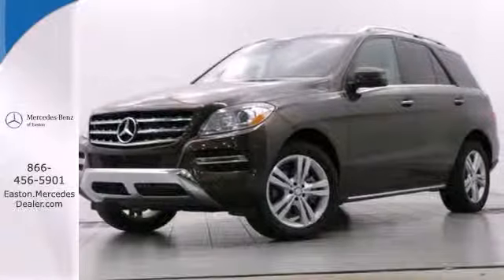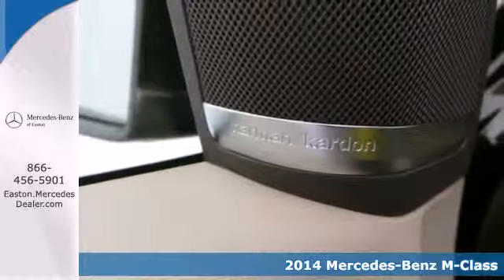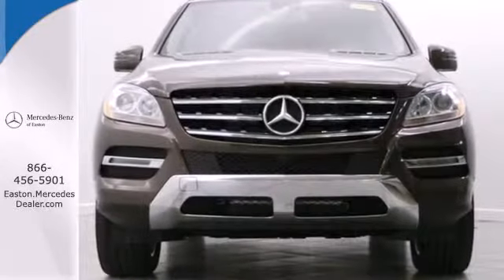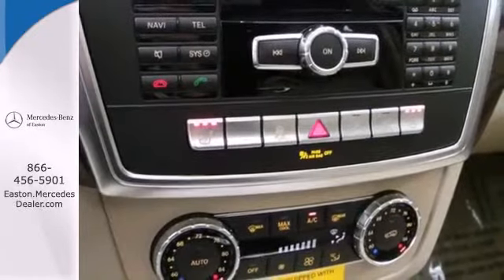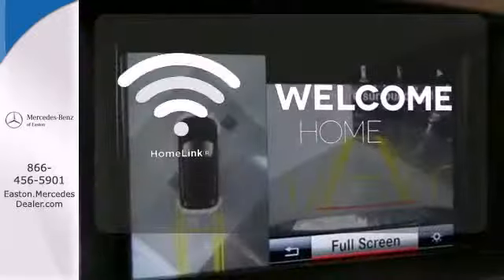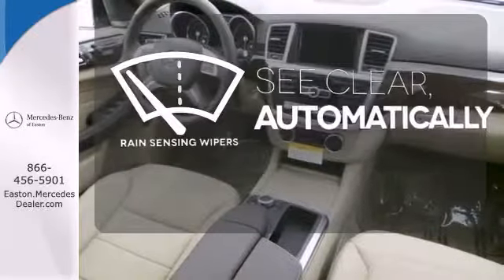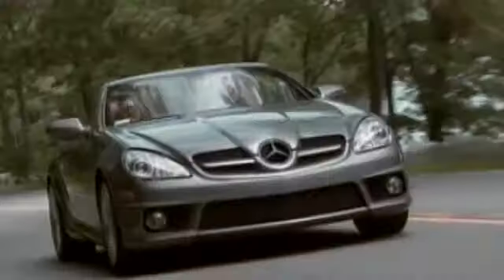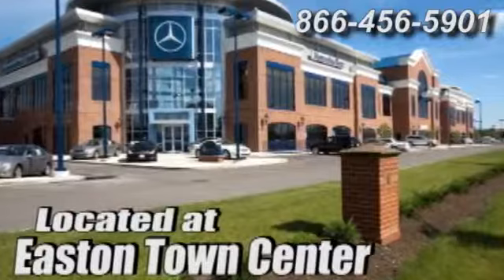2014 Mercedes Benz M Class Columbus OH Mercedes Benz Dealer, OH MN305784 360p